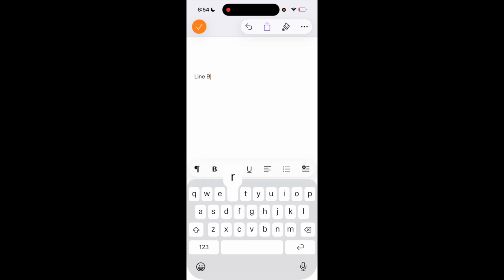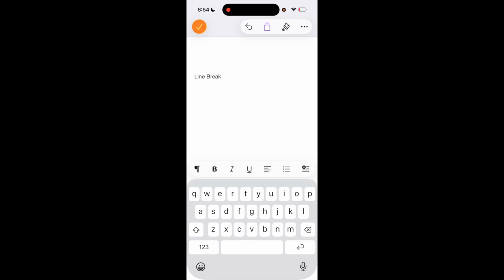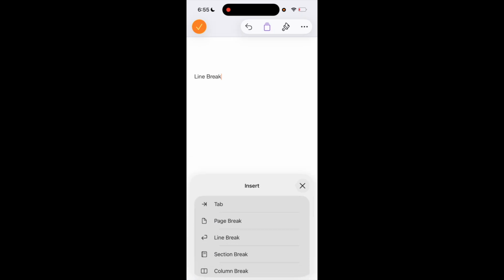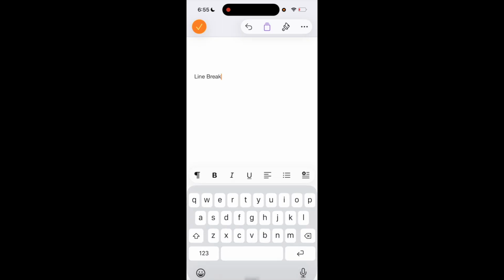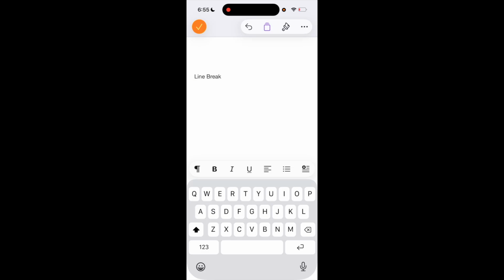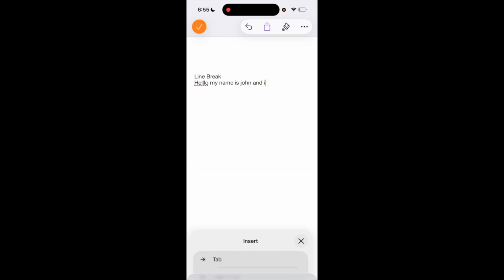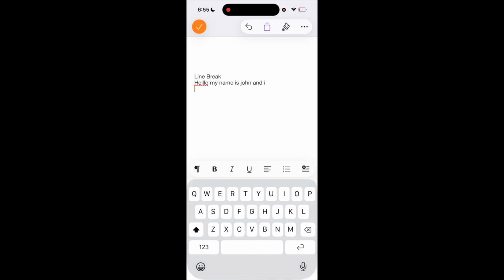How To Add A Line Break On Pages (iPhone) | Step By Step Guide - Pages Tutorial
Learn how to add a line break on Apple Pages on iPhone with this easy step-by-step Pages tutorial for beginners. If you’re creating documents, notes, essays, resumes, or formatted text in Apple Pages, understanding how to use line breaks can help you organize your content more cleanly and improve the overall layout of your document. A line break allows you to move text onto the next line without starting a completely new paragraph, making it useful for formatting addresses, poetry, lists, and structured text.

In this Pages tutorial, you’ll learn exactly how to insert a line break on iPhone using the built-in keyboard and formatting tools in Apple Pages. We’ll walk you through where to place your cursor, how to create a line break properly, and the difference between a line break and a paragraph break. You’ll also learn how line spacing and formatting behave when using line breaks so your document stays organized and professional.

This guide also includes helpful formatting tips for Apple Pages, including how to improve document structure, manage spacing more effectively, and combine line breaks with bullet points, numbered lists, and text alignment options. Whether you’re working on school assignments, business documents, or personal writing projects, mastering line breaks can make your content easier to read and edit.

If you’re searching for how to add a line break on Pages iPhone, how to move text to the next line in Apple Pages, how to format documents on iOS, or how to use Pages step by step, this tutorial has everything you need. By the end of this guide, you’ll know exactly how to insert a line break on Pages using your iPhone quickly and confidently.